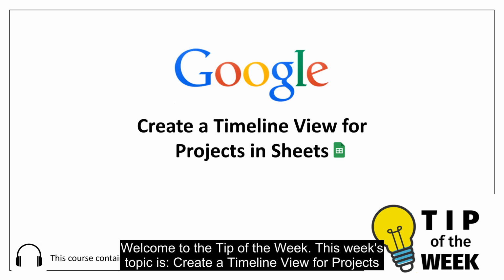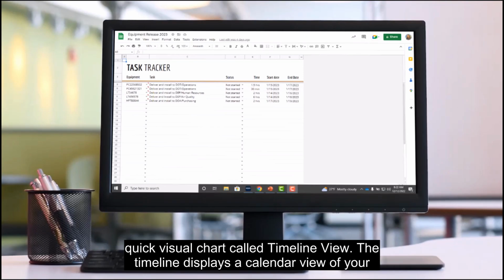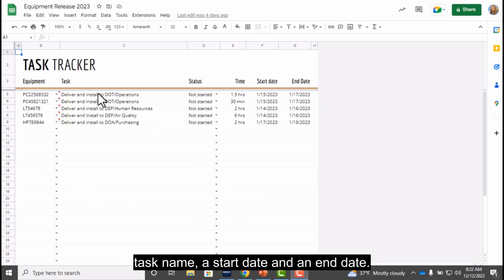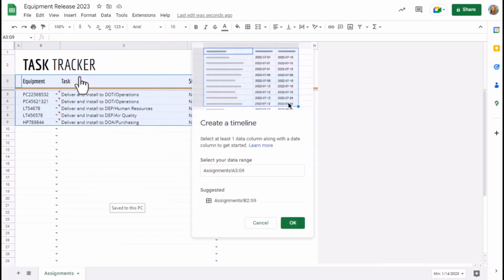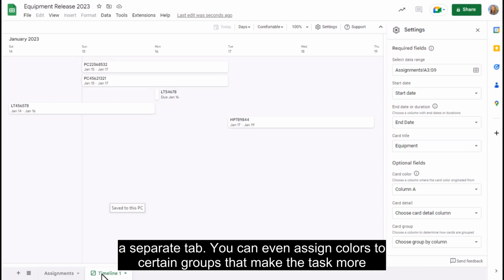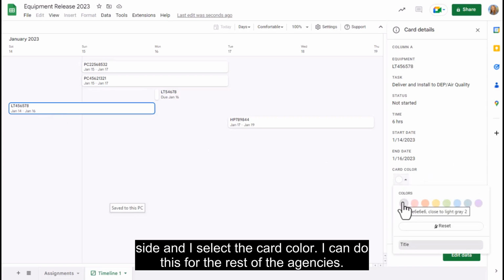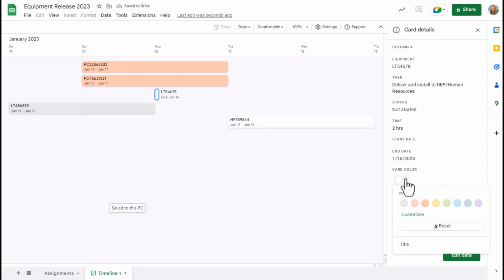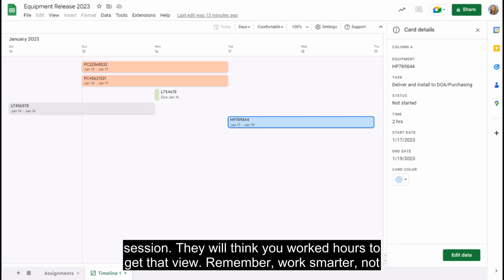Create a Timeline View for Projects in Google Sheets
Short Video on How to Create a Timeline View for Projects in Google Sheets.